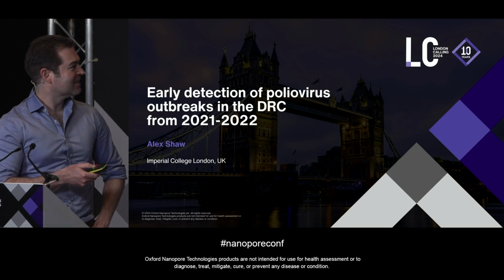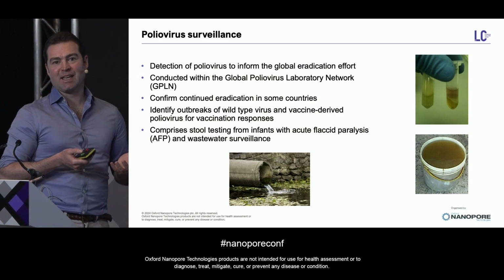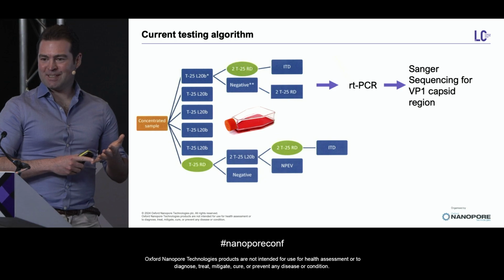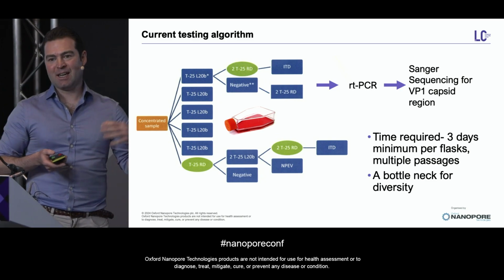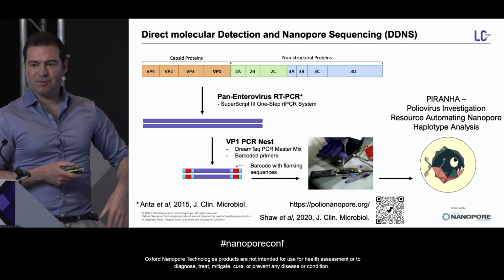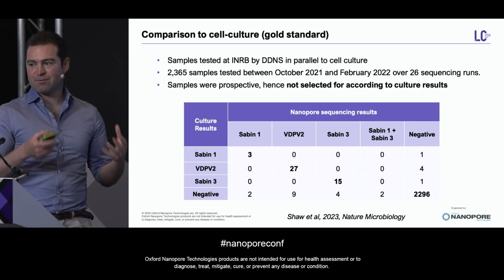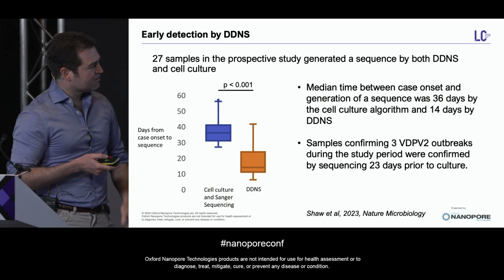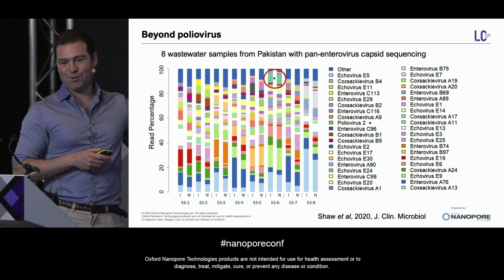Early detection of poliovirus outbreaks in the DRC from 2021–2022, Alex Shaw